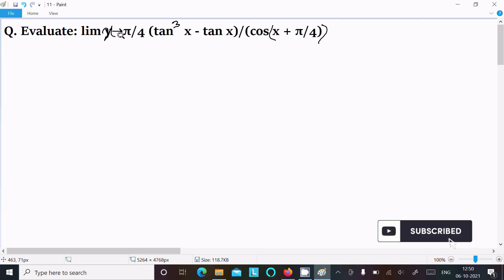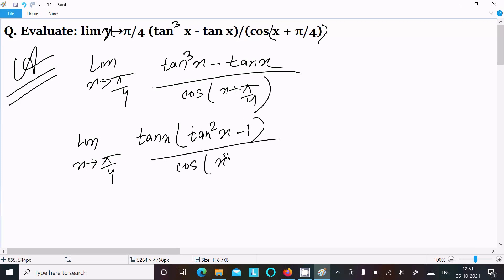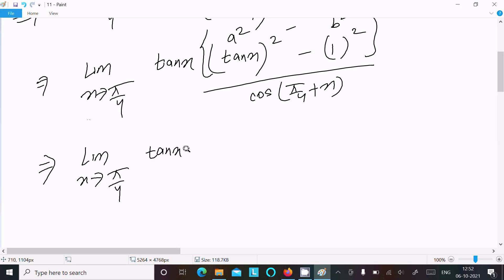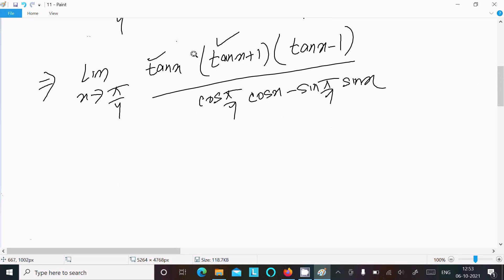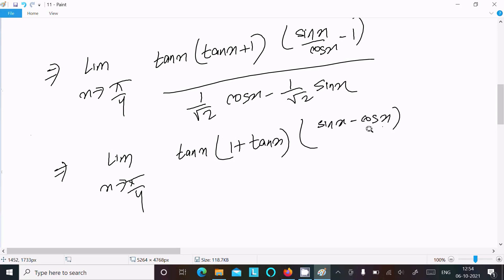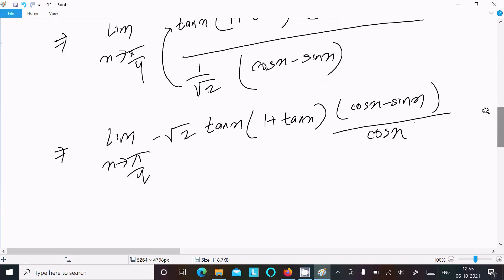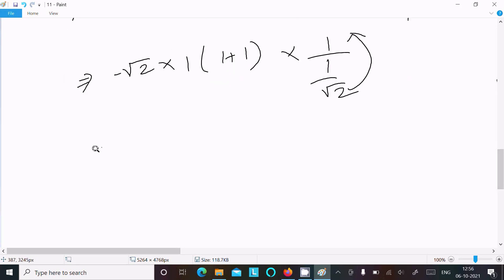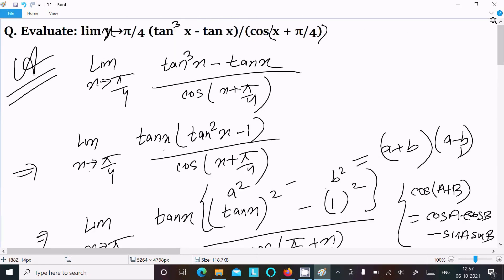Evaluate lim x → π/4 (tan³x - tanx)/cos(x + π/4)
Evaluate lim x → π/4 (tan^3x - tanx)/cos(x + π/4)

lim x tends to pi/4 tan^3x-tanx/cos(x+pi/4)
Evaluate: lim(x→π/4) (tan^3 x - tan x)/(cos x + π/4)
lim x→π/4 tan^3x - tanx/ cos(x-π/4).